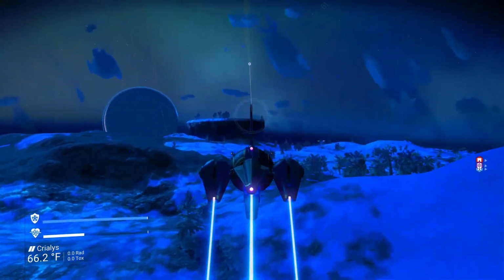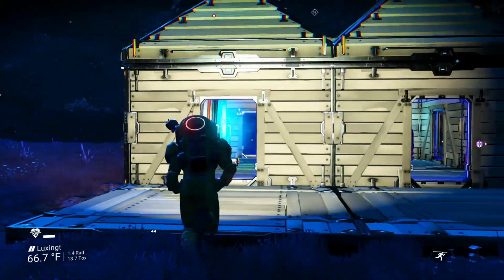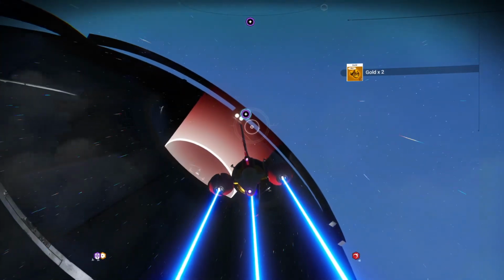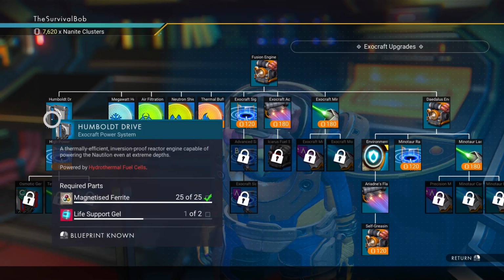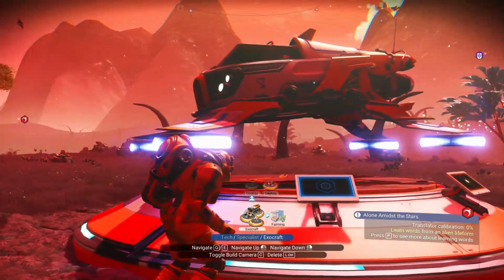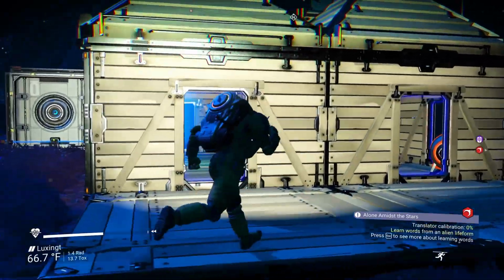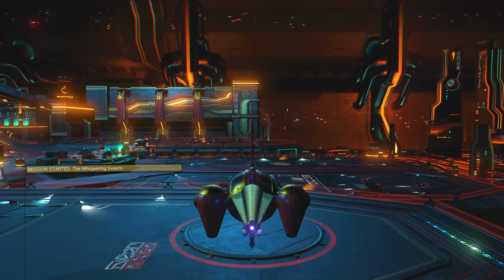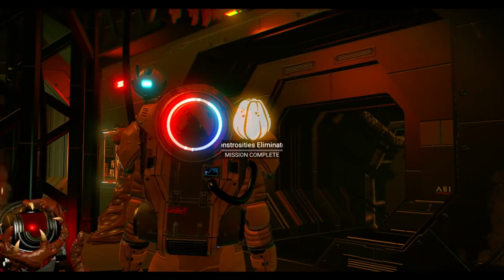Two Glitch Planets!! No Man's Sky Origins Gameplay with Tips and Tricks from Survival Bob 2020 ep 6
Wow!  We found two Glitch Planets in No Man's Sky Origins and they are beautiful and strange at the same time!  I hope you enjoy this episode of No Man's Sky Origins Gameplay ep 6 with tips from Survival Bob!  If you enjoy watching a playthrough style series that includes lots of great tips and tricks to help you play no mans sky, then you will love this series.

🎯 New! Get Survival Bob Merch! 👕

🕹️ Steam: TheSurvivalBob
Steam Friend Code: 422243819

🎮Xbox: SurvivalBob5651